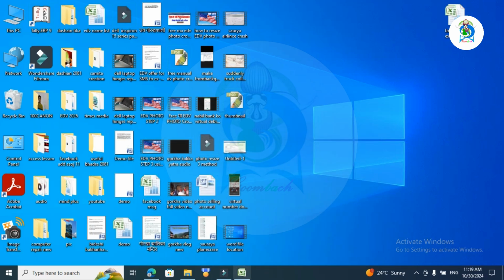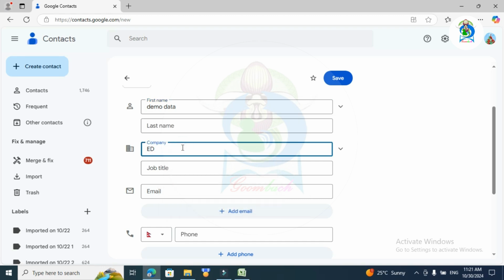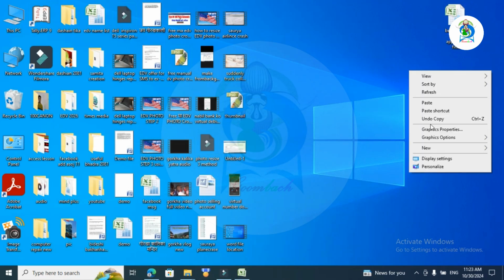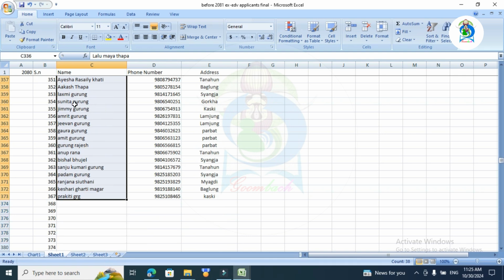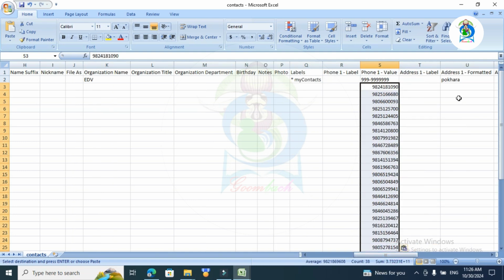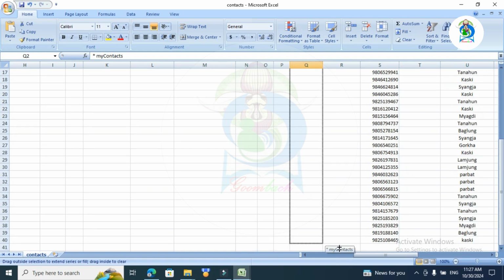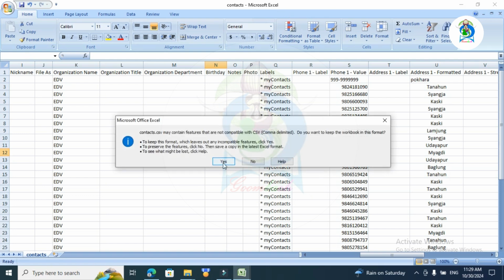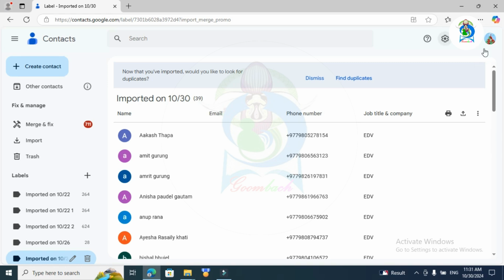How To Import Contact Number From Excel To Android Phone | Save Contacts From Excel to Mobile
Managing contacts is crucial, and sometimes they’re stored in Excel files for easy organization. However, transferring those contacts from Excel to an Android phone can seem challenging if you haven't done it before. This guide will show you simple, effective ways to import your contact list from Excel directly to your Android device, ensuring all your important contacts are available at your fingertips.

To import contact numbers from Excel to an Android phone, follow these steps:
Method 1: Using Google Contacts and CSV Format
Prepare the Excel File:

Open your contact list in Excel, ensuring you have columns like Name and Phone Number.
Save the Excel file as a CSV:
Go to File - Save As - Choose CSV (Comma delimited) (*.csv) and save it to a location you can easily access.
Upload CSV to Google Contacts:

Open Google Contacts on your computer and log in to the same Google account used on your Android device.
On the left sidebar, select Import.
Choose your CSV file and click Import.
Sync Contacts with Your Android Phone:

On your Android device, go to Settings - Accounts - Google.
Select your Google account and ensure that Contacts sync is enabled.
Your phone will automatically sync with Google Contacts, and the imported contacts will appear in your phone’s contact list.
Method 2: Direct Import via vCard (.vcf) File
Convert Excel to vCard (VCF):

Use an online tool or software to convert your Excel file (CSV format) into a VCF file.
Some popular tools for this are CSV to vCard converters online.
Transfer the VCF File to Your Android Phone:

Transfer the VCF file to your Android phone via email, USB, or cloud storage (Google Drive).
Import Contacts on Your Android Phone:

Open the Contacts app on your Android.
Go to Settings - Import/Export - Import from .vcf file.
Locate the VCF file, and your phone will import the contacts directly.

Importing contacts from an Excel file to your Android phone is easier than it seems with the right tools. By following these steps—whether through Google Contacts, a VCF file, or a third-party app—you can quickly transfer contacts and keep your contact list updated and accessible. With your contacts now on your phone, staying in touch is more convenient than ever!

Save contacts from Excel to phone
Transfer contacts to Android from Excel
Excel contacts to mobile
CSV to Android contacts
Import contacts to Android via Google Contacts
Convert Excel to VCF for Android
Contact transfer from Excel to phone
Sync Excel contacts to Android
Import phone numbers to Android